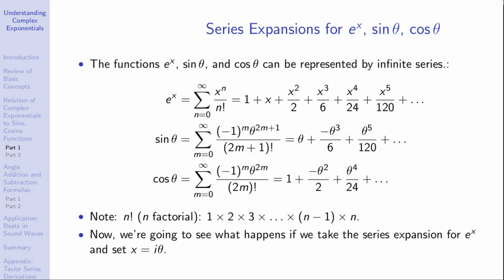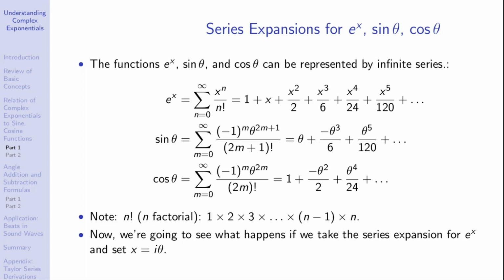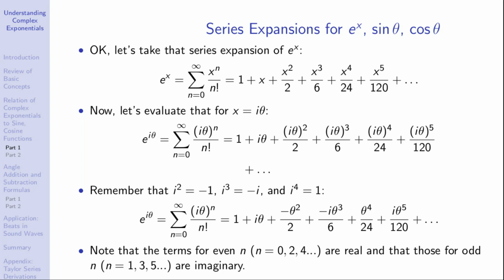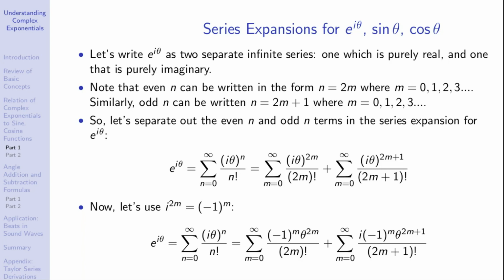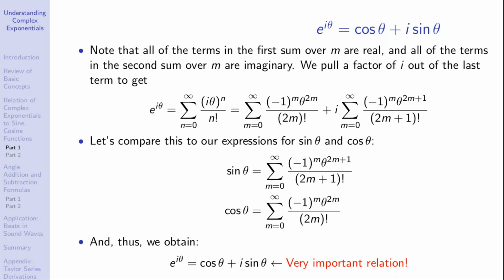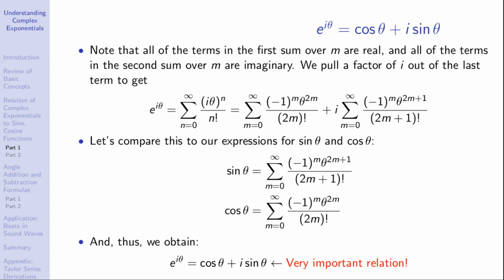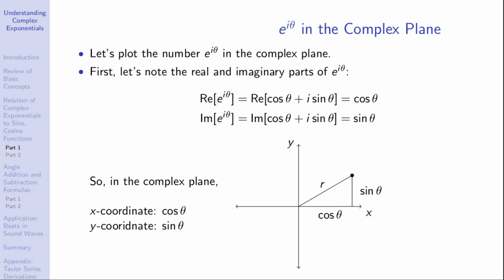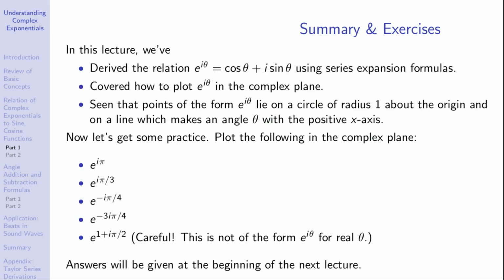Understanding Complex Exponentials: Lecture III: Relation to Sine, Cosine Functions, Part 1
In this lecture, we give the Taylor series expansions for the complex exponential, sine, and cosine functions, and show how they are related.  We also show how complex exponentials are represented in the complex plane and assign some exercises, whose answers will be given in the next video.